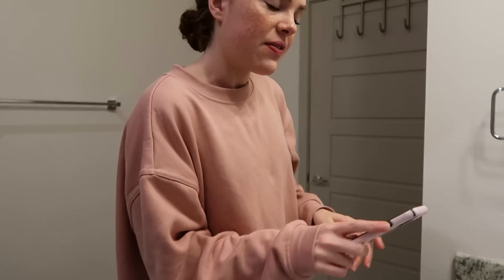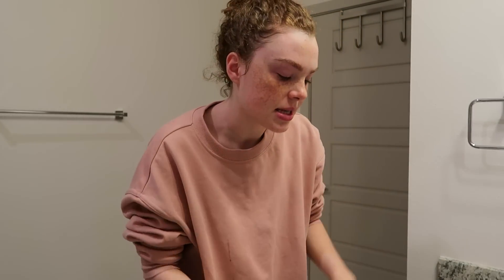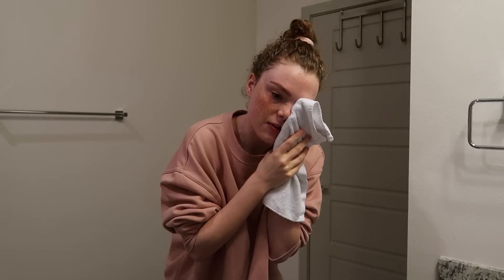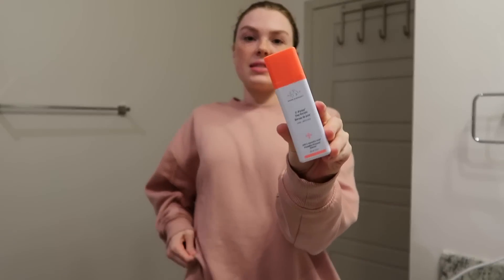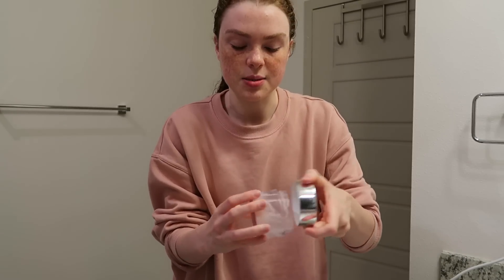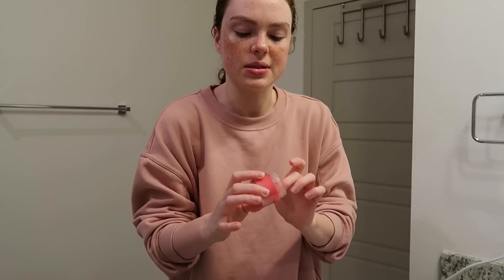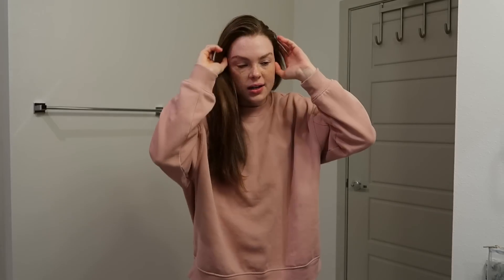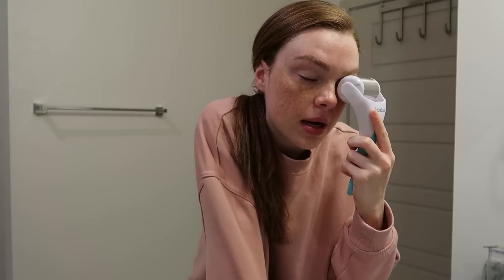SKINCARE ROUTINE: Morning & Night | Amanda Asad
This video is all about my morning and night skincare routine. It includes all of the products I use before I go to bed and when I wake up in the morning. All products are linked below. I hope you guys enjoy!